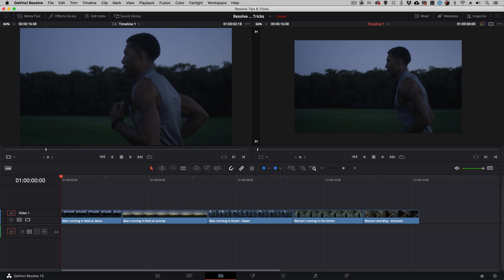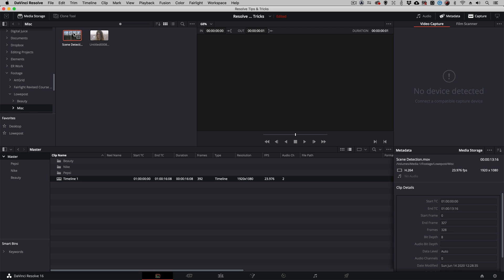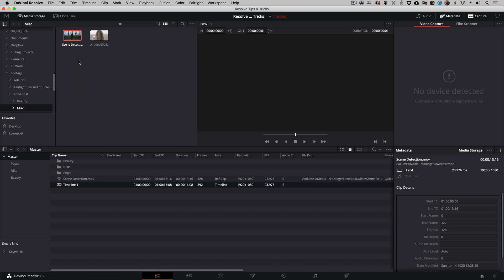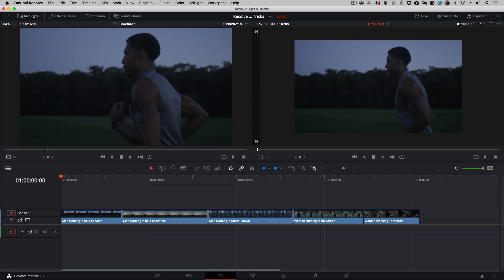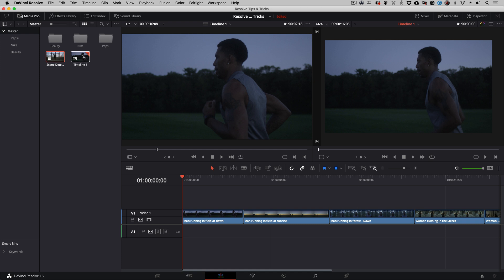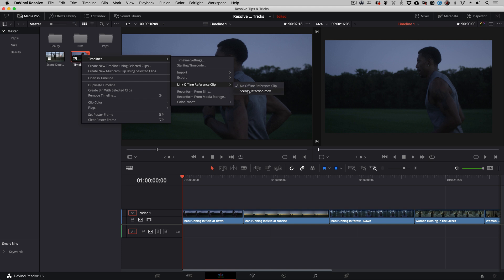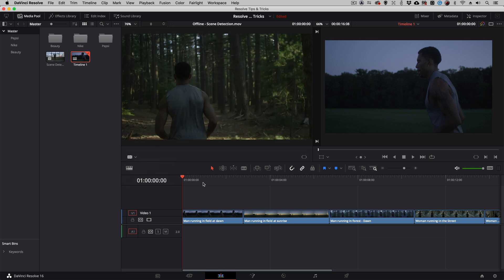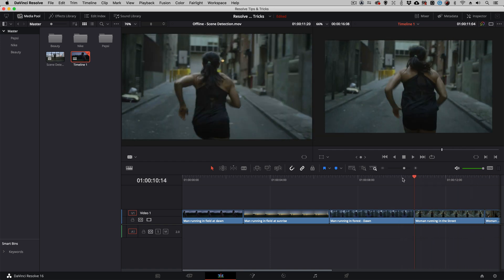QuickTip DaVinci Resolve: Working with Offline Reference Clips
Learn how to work with offline reference clips in DaVinci Resolve with Kevin P. McAuliffe.